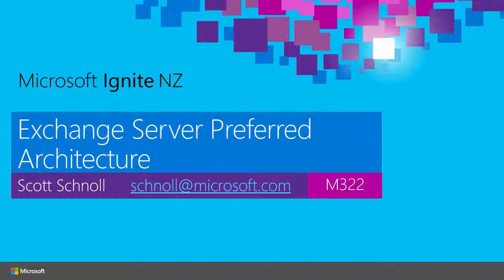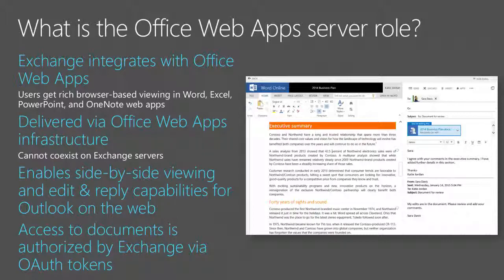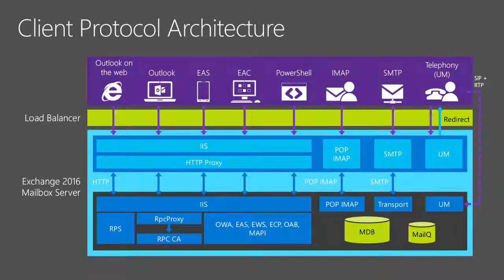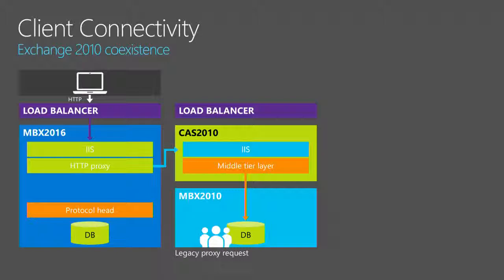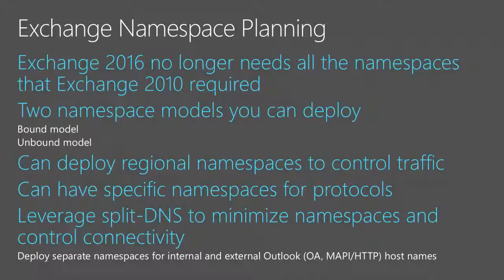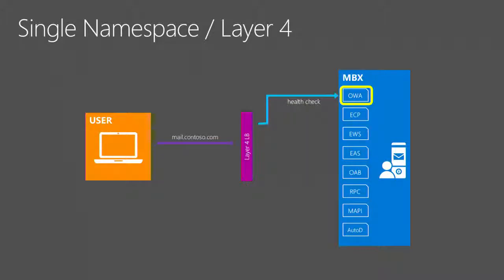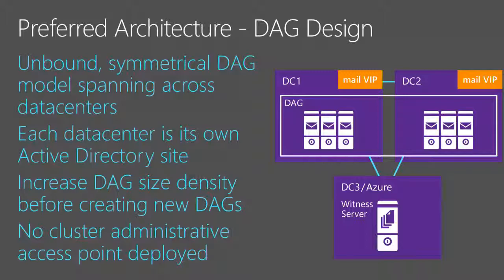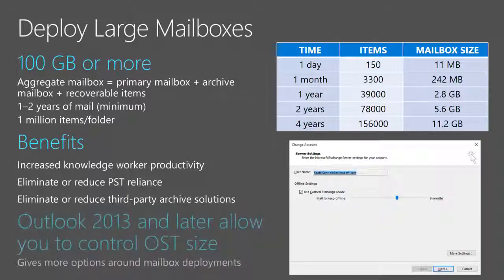Microsoft Ignite New Zealand 2015 Exchange Server Preferred Architecture